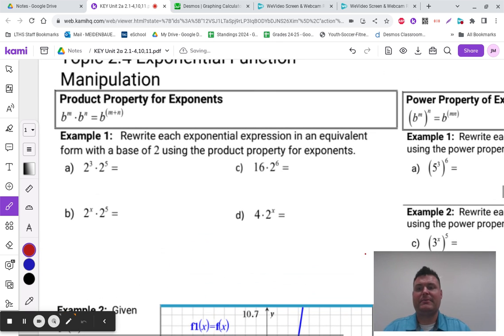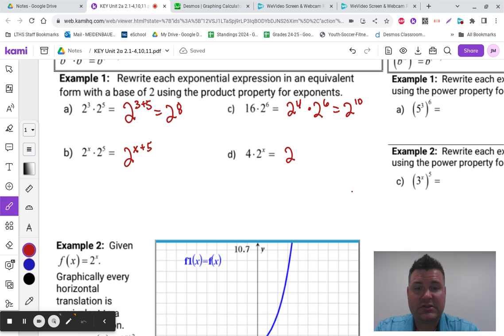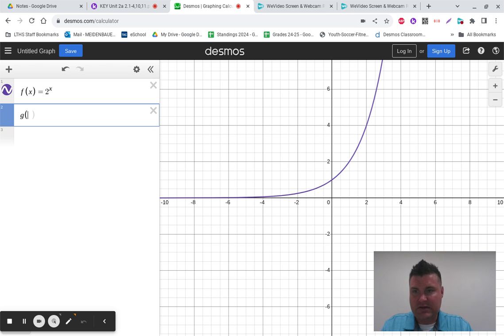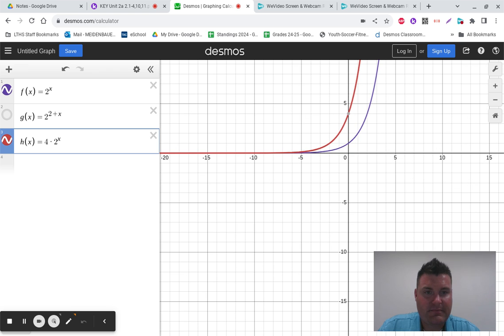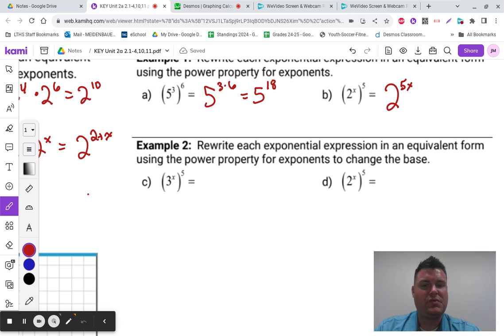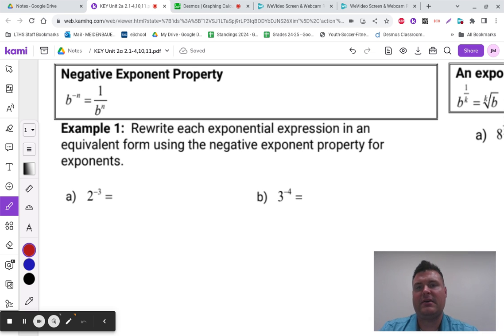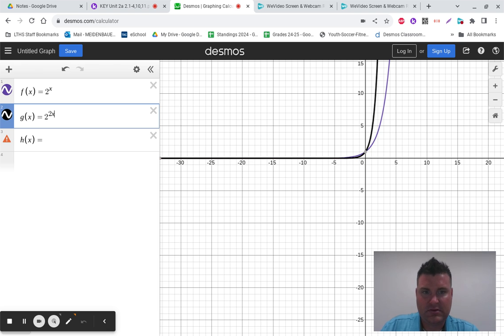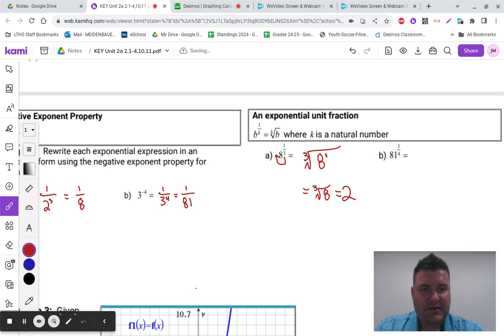AP PreCalculus - 2.4 Part 1 Exponential Function Manipulation